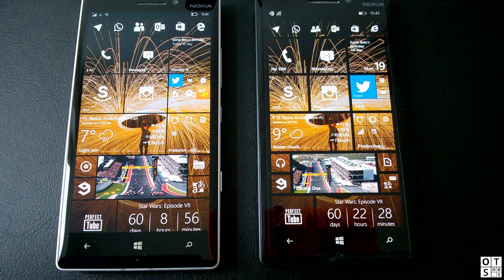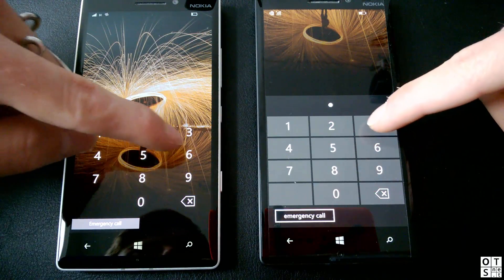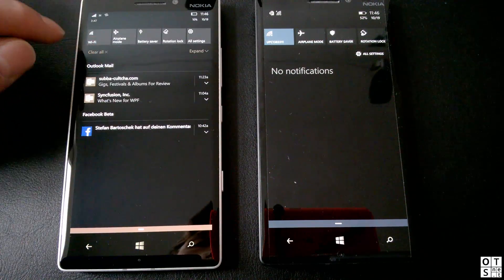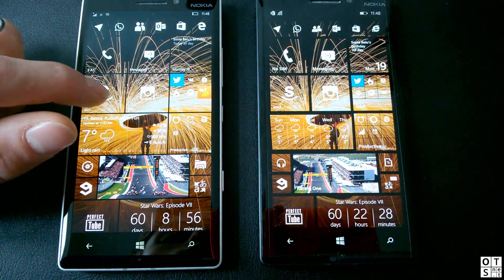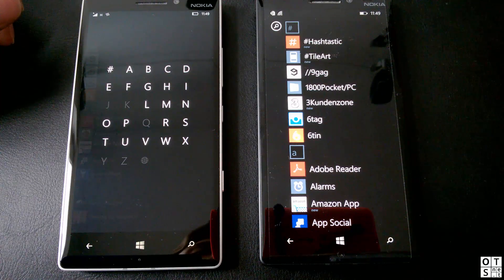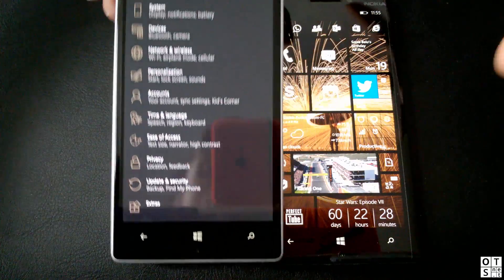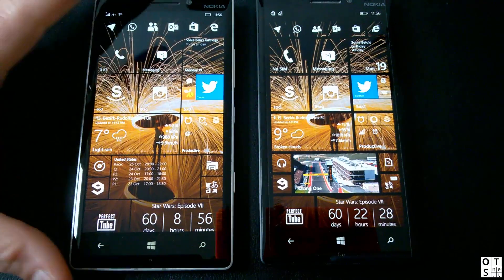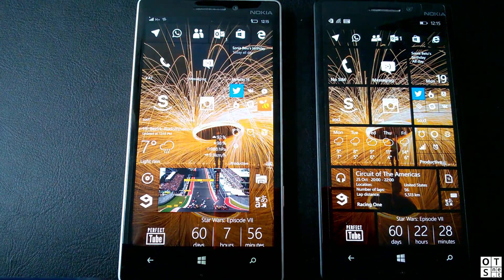Windows 10 Mobile vs Windows Phone 8.1: System Animations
In this video we are having a look at the animations of Windows 10 Mobile and compare them to Windows Phone 8.1. The Windows 10 Mobile Insider Preview Build we had installed for this video was Build 10549, however in the latest Build which Microsoft has released Build 10572 the onl animation which has changed is if you are unlocking a phone. You can have a look at this new animation in our Hands On Video of Build 10572 which will be uploaded in a few hours as well.

A special thanks goes to Microsoft Austria who have send me a NOKIA Lumia 930 and made it possible to do this video.

***Keep in mind that Windows 10 Mobile is still in Preview and not a final product yet***